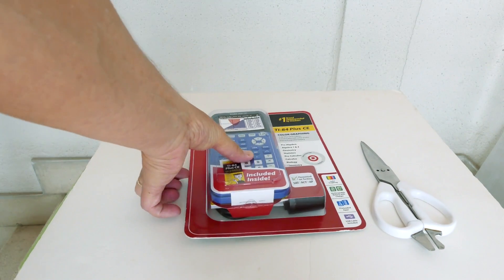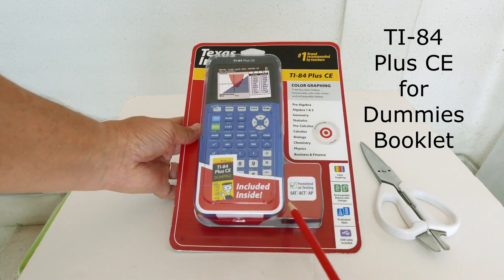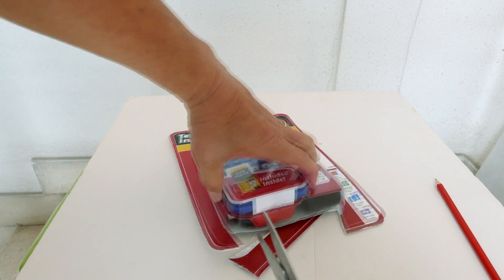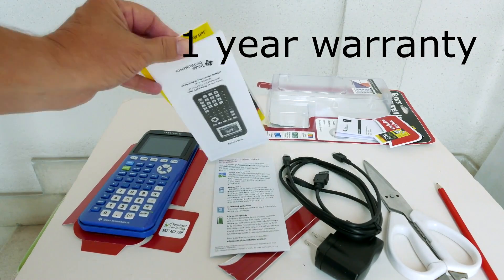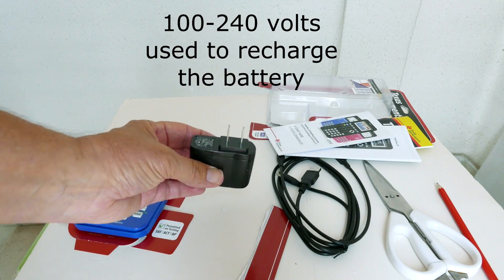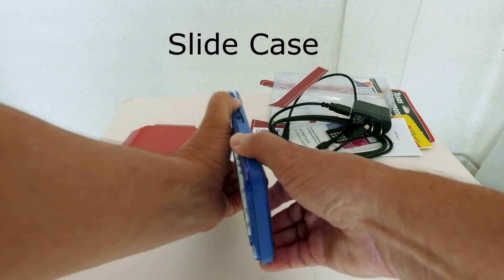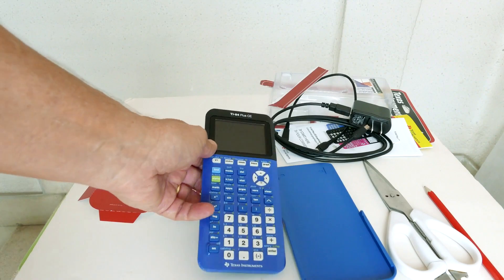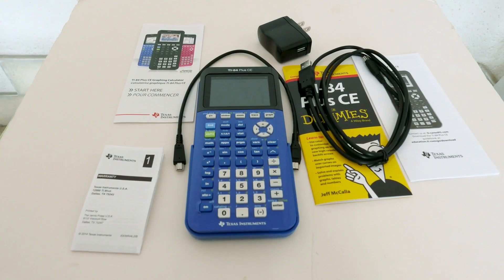TI 84 Plus CE Calculator Unboxing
TI 84 Plus CE is rechargeable, great for algebra, geometry, and calculus. Do color graphing. Comes in different colors.